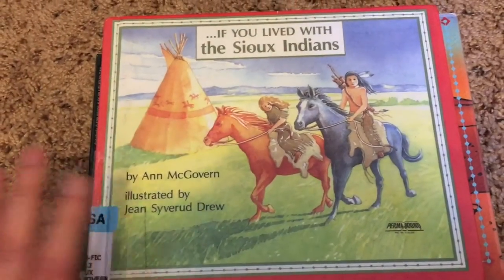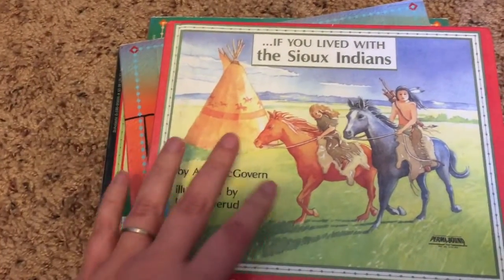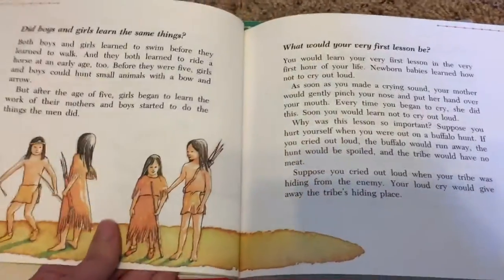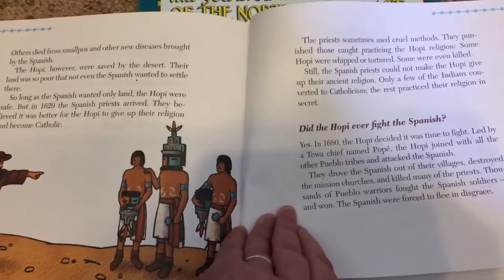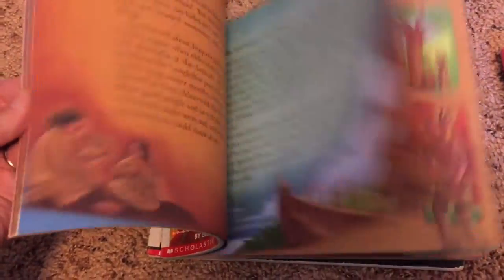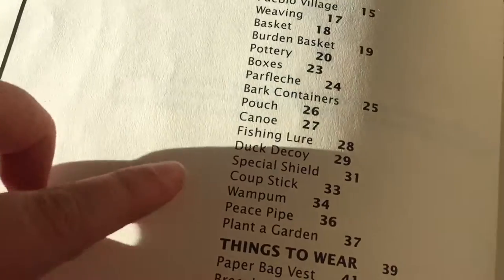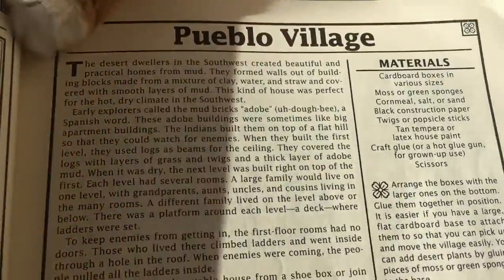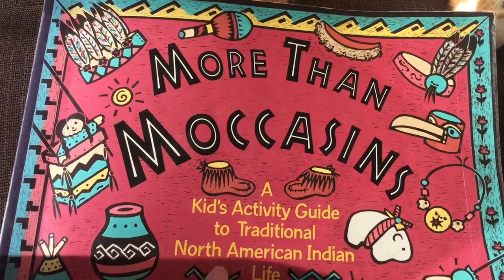Native American Unit Study | Early American History for Primary Ages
This is what we did for our unit study of Early Native American History. My oldest is currently six, and my youngest is three.

I totally forgot to mention these awesome books that we used to kick off our study. I highly recommend them both:

If You Lived With The Series:
- Indians of the Northwest Coast